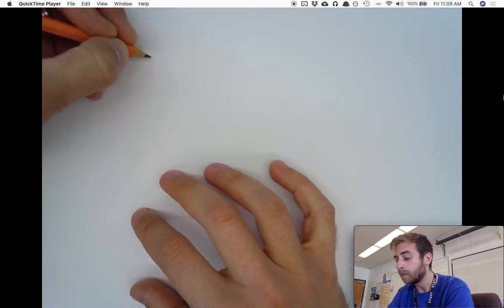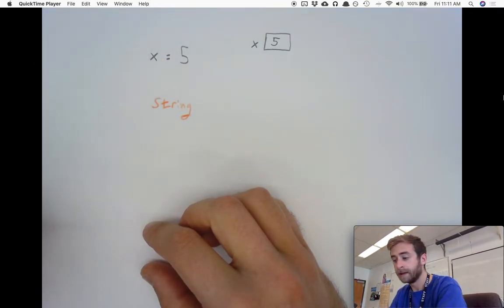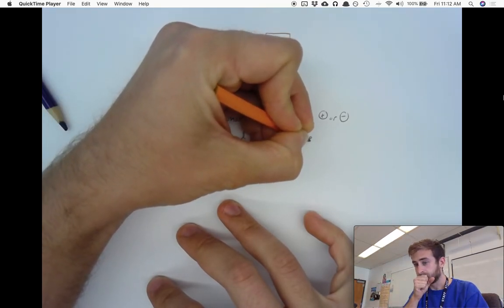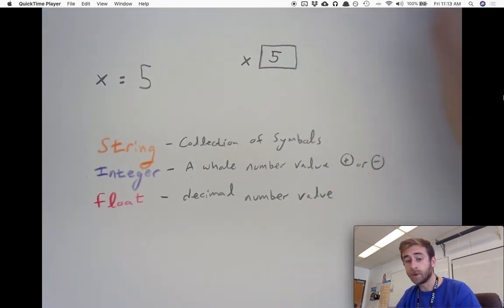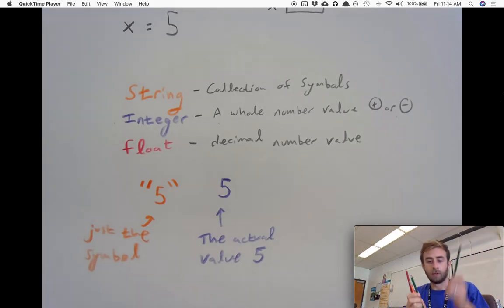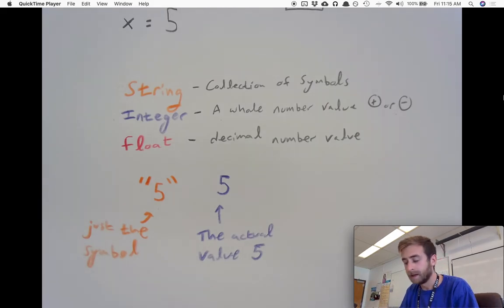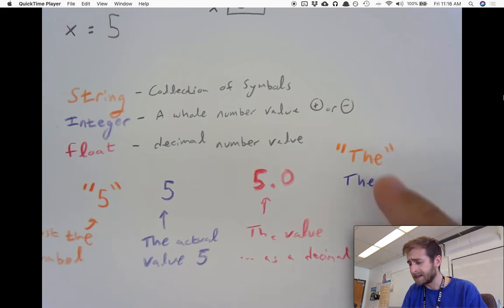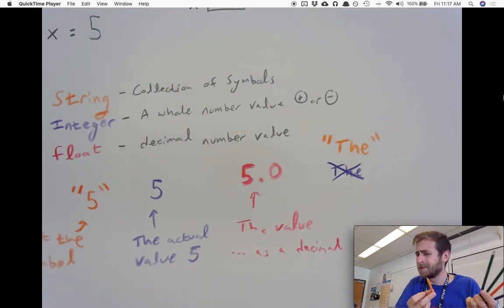Data Types (String, Integer, Float)